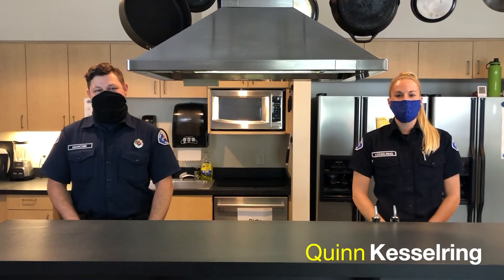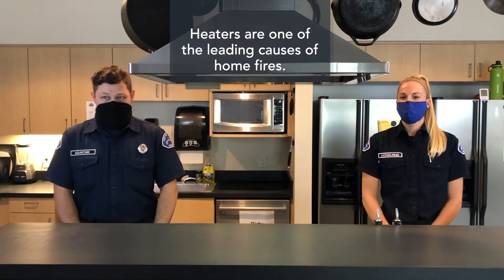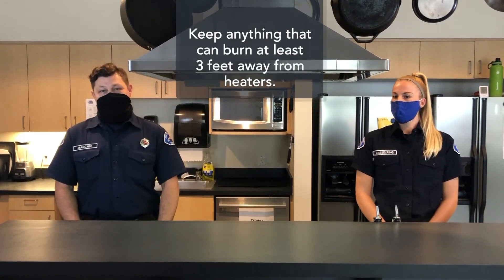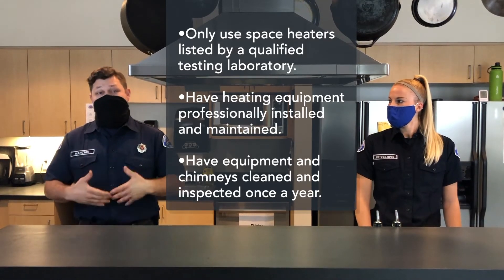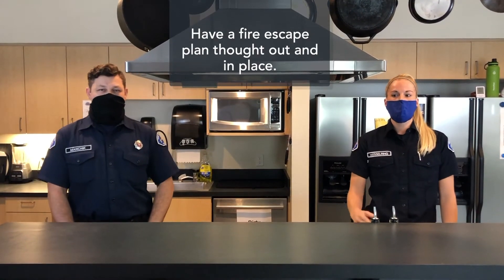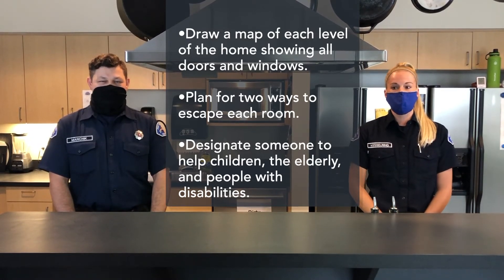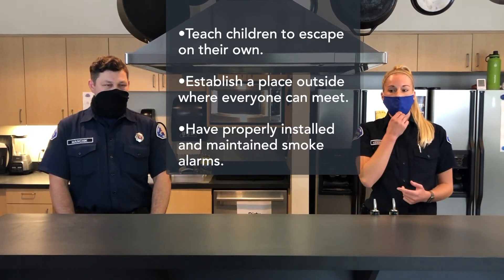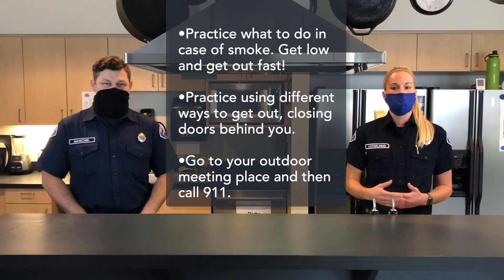Heating During Winter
Redmond Fire Station 18’s Firefighters warn of the upcoming winter month’s fire dangers. Tune-in to hear them highlight the precautions each household should take and how to create a fire escape plan for those unexpected emergencies. redmond.gov/FireWeek